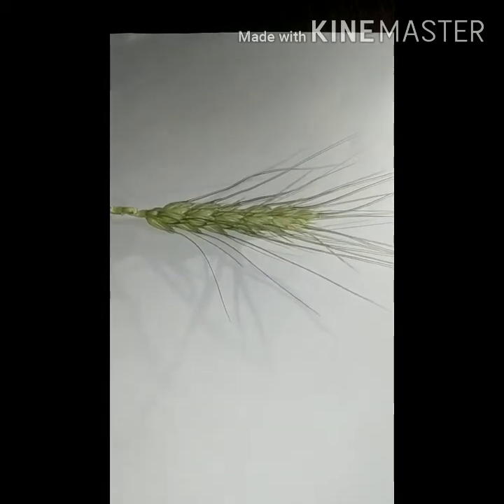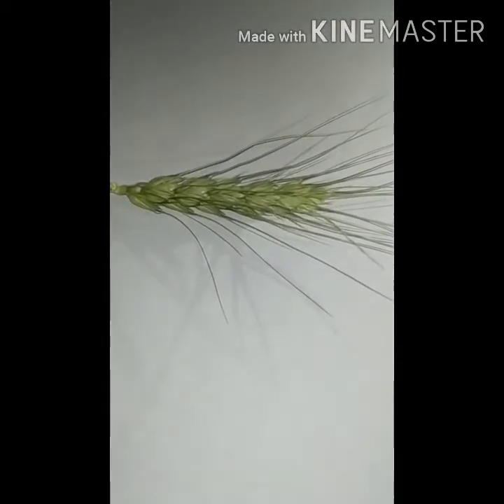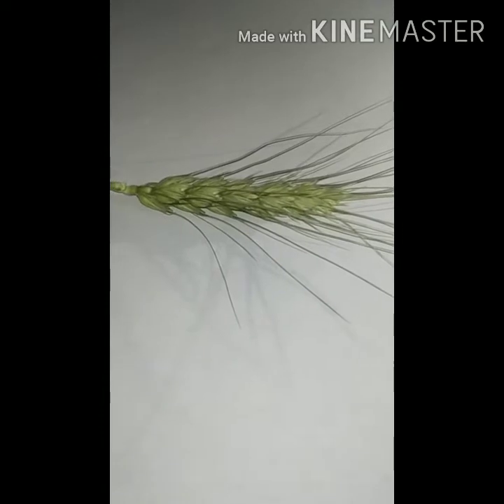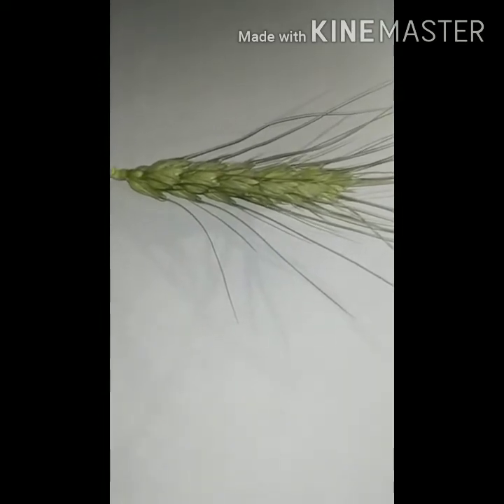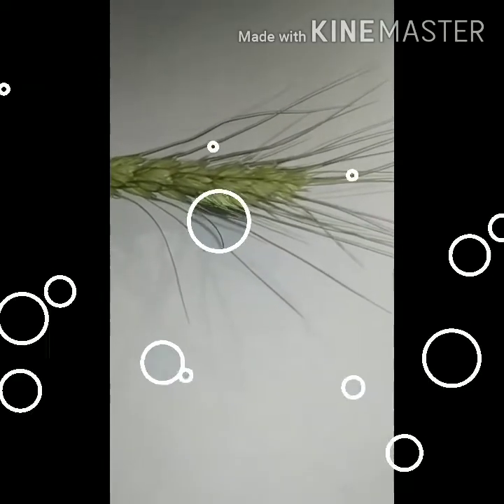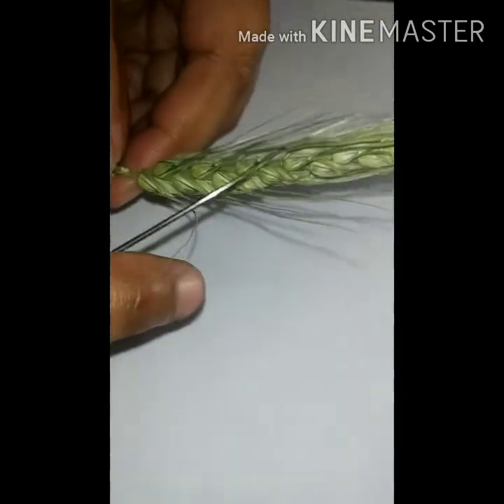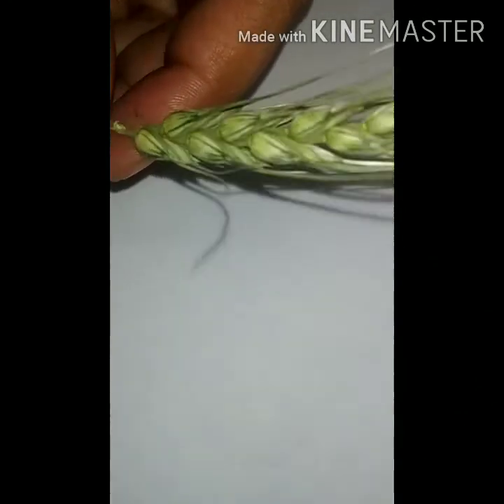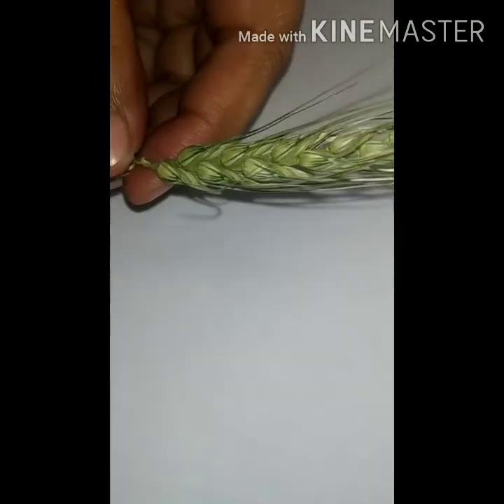Floral Description of Wheat (Triticum spp.)